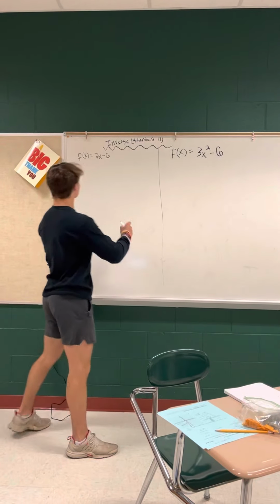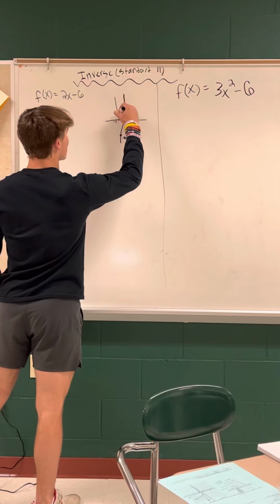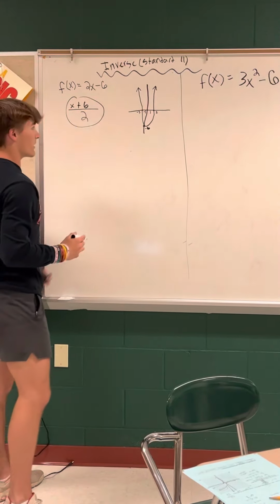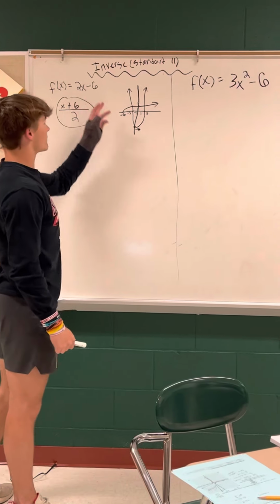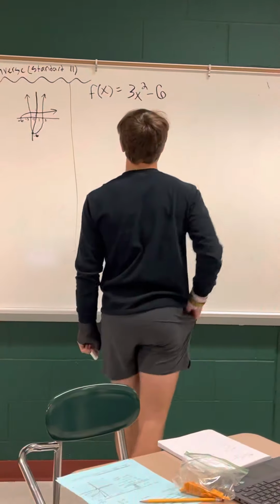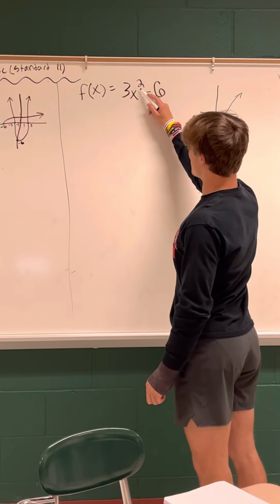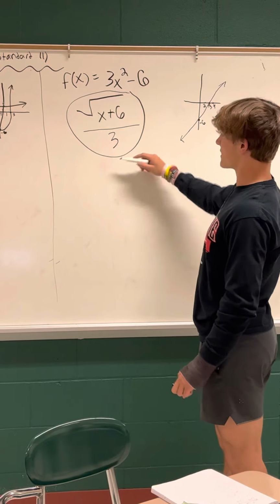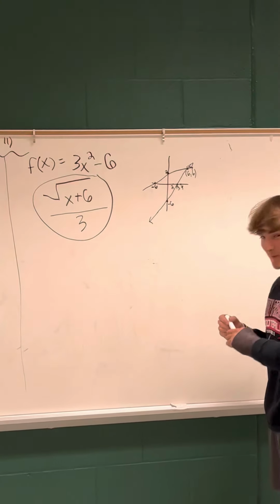Algebra 2 Summative assignment 2022